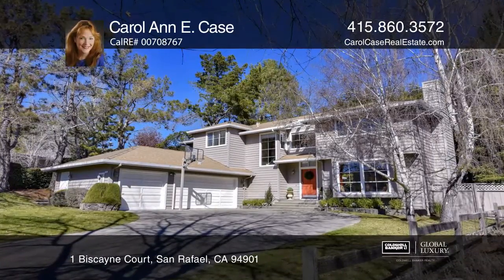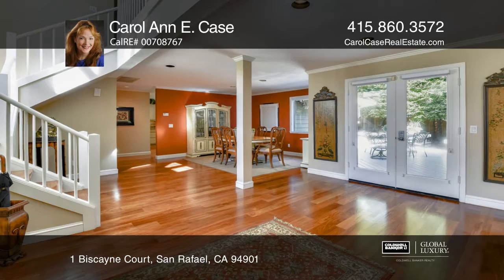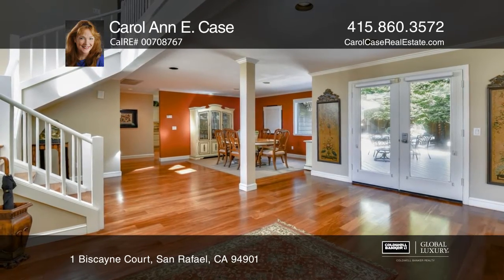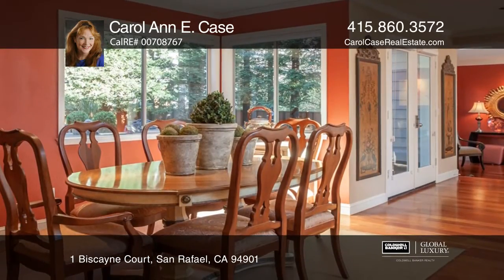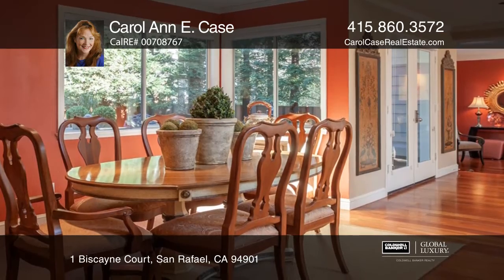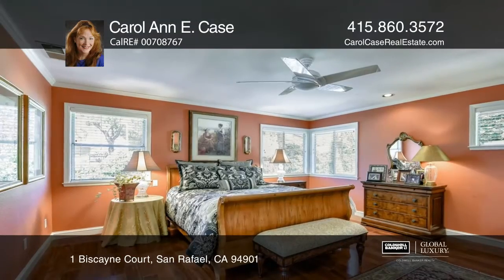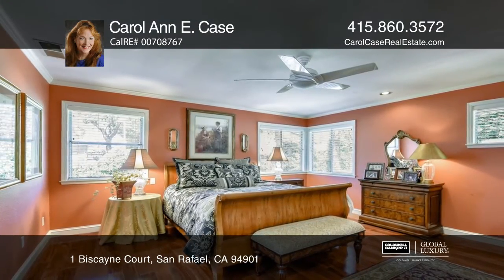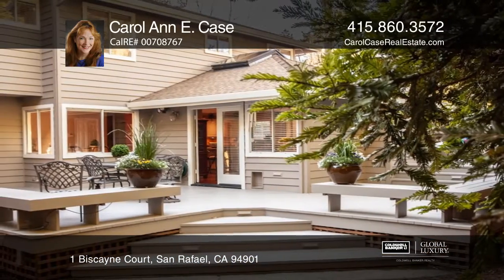1 Biscayne Court San Rafael, CA | ColdwellBankerHomes.com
1 Biscayne Court, San Rafael, CA

Located in prestigious Peacock Gap, this sophisticated and stylish home features designer touches throughout. The flowing flexible floor plan allows for easy entertaining. Light and bright, the home offers views of hills and Mt Tam. Mahogany floors are found throughout. There’s a grand entrance lead